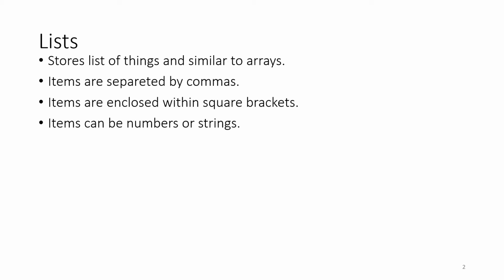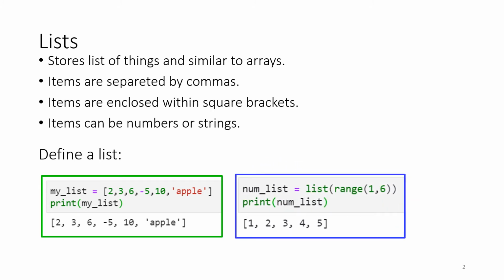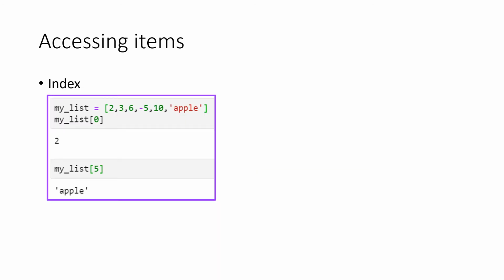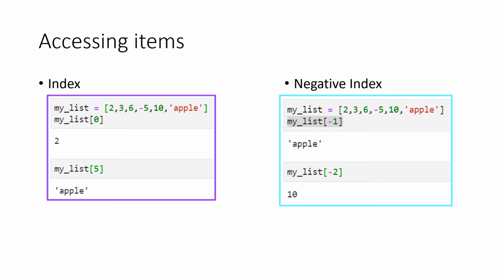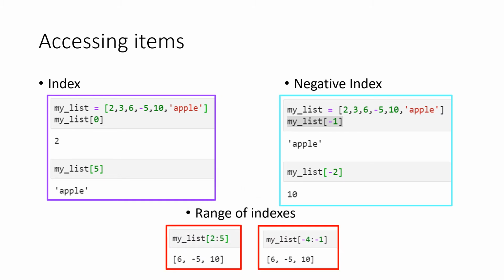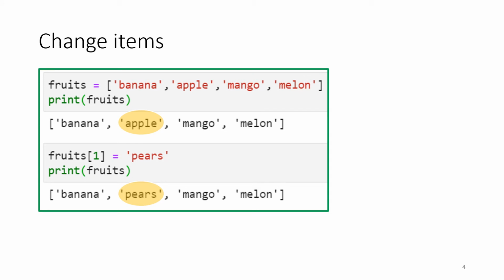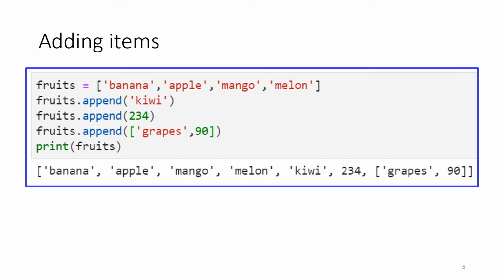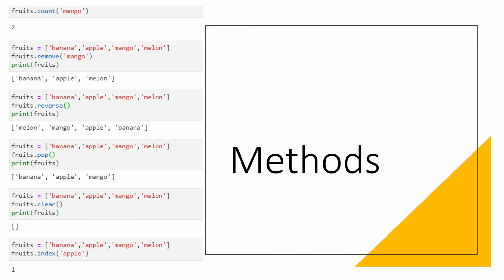Lists in Python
This is a video about Python data type "Lists".